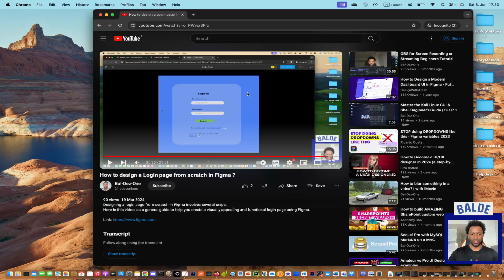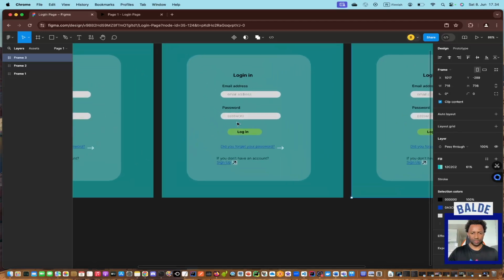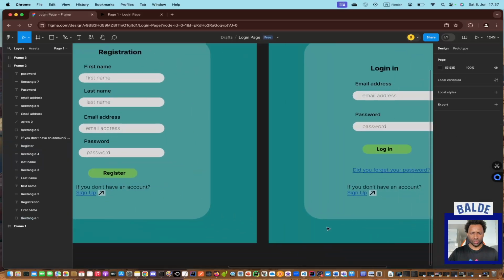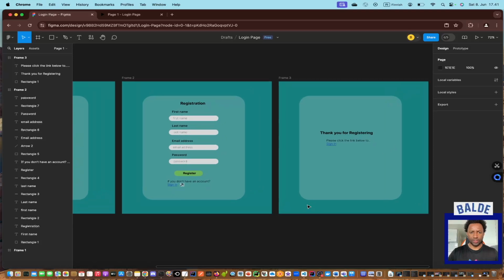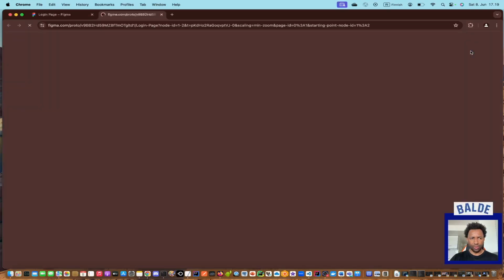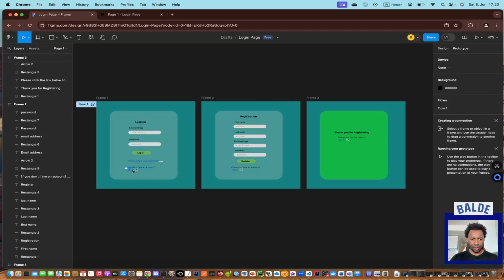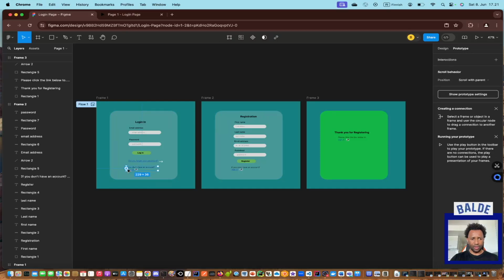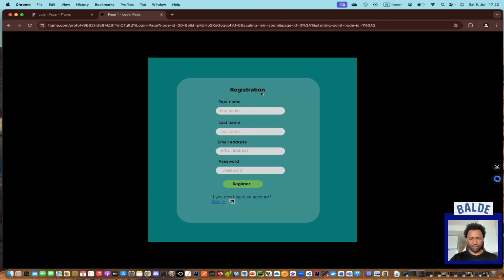Figma Tutorial: Prototyping Login, Registration, & Thank You Page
First Figma Demo: Watch Now!